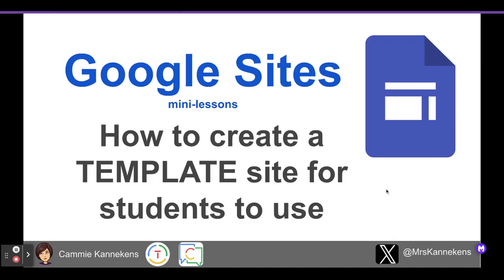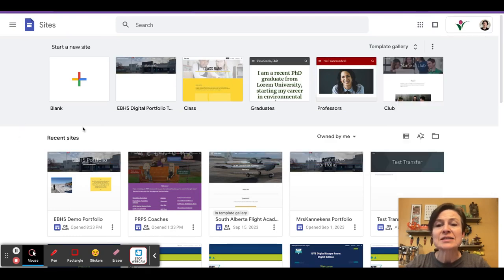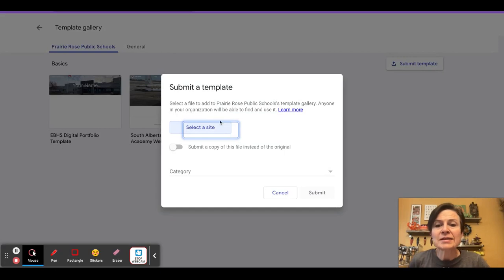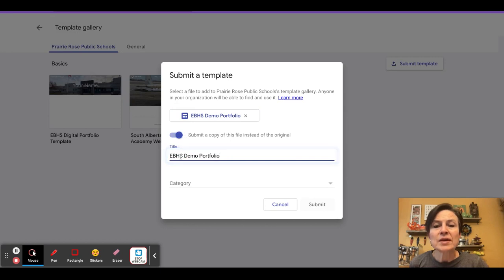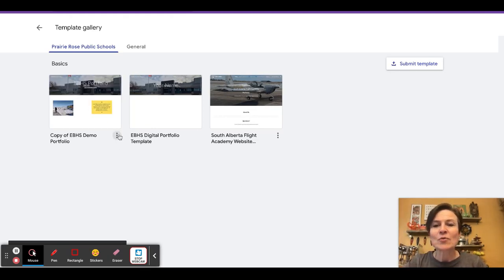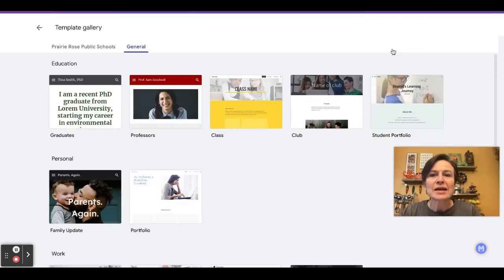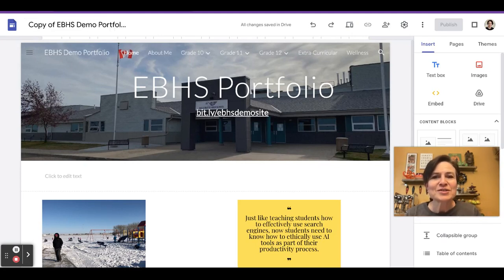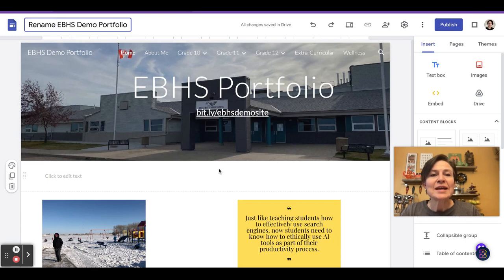Google Sites Mini Tutorial 13- Create from Template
Save time by having your students start their Google Site from a template that you create. This is the easiest and most efficient way to share a template within a school domain.
Creating a beautiful and functional Google Site is easy.  Choose a tutorial that helps you with the steps you are working on. Play, pause and rewind until you've got that step mastered.